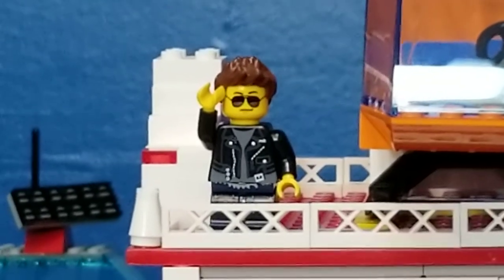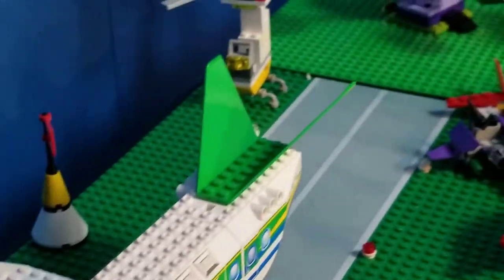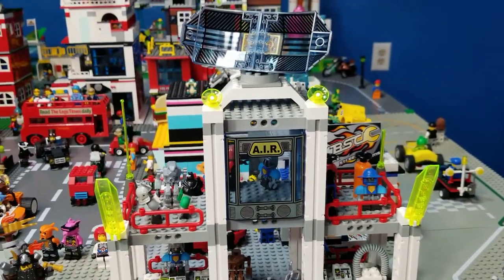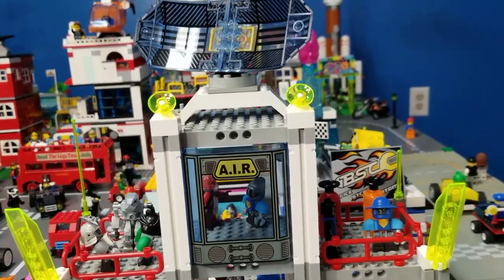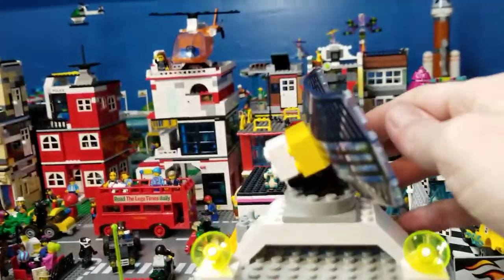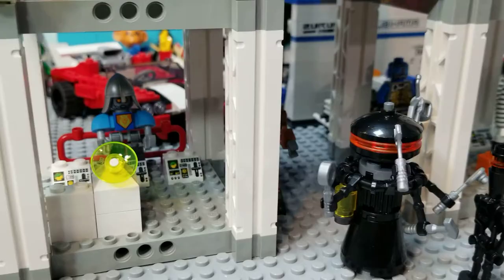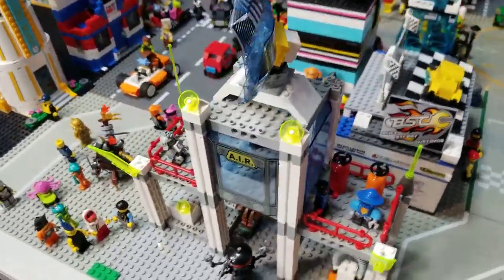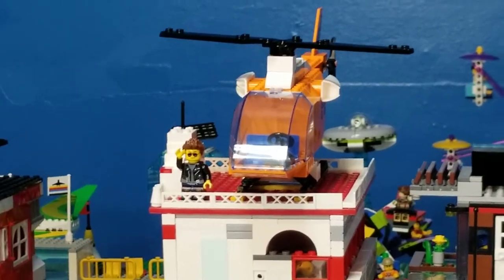Fabulous Artificial Intelligence and Robot Center in Sloth City, Med Evac and a Vintage Airfield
In this episode we explore the android and robot center built with the vintage set, Jack Stone A.I.R. Operations HQ (set 4620). We also see an update on the new library and meet new citizens and look at the unusual airfield that came with the Jack Stone set.

Also, shoutouts to @Solbrick , @bretts builds, and @buttchop2021.
Oh, and @M.productions.